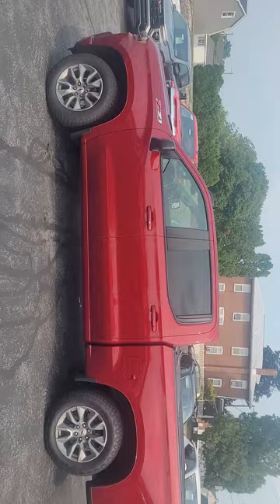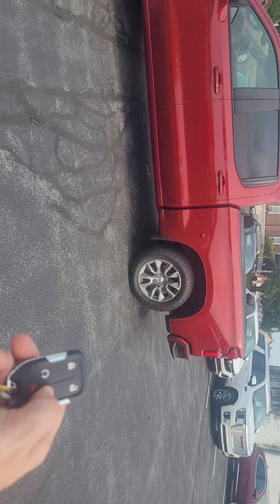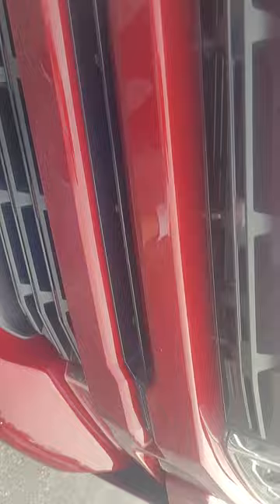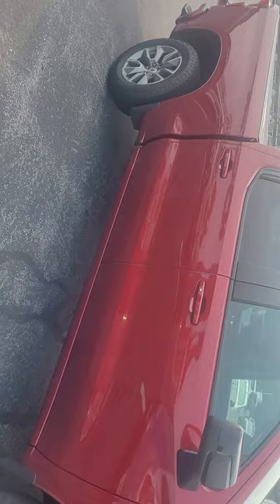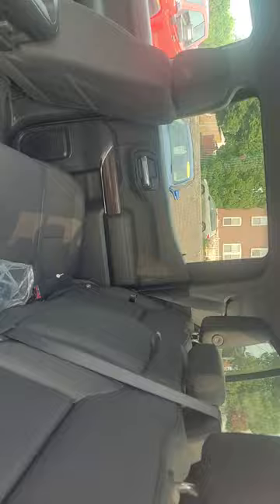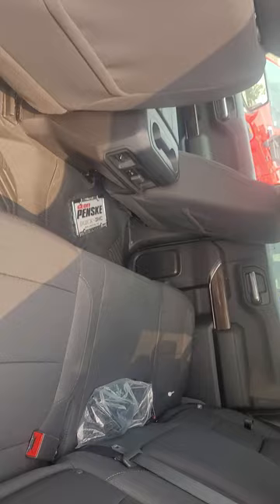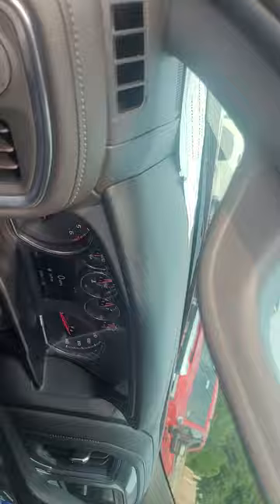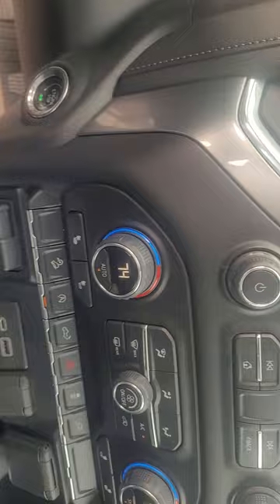Mike and Besty 2020 Chevrolet Silverado